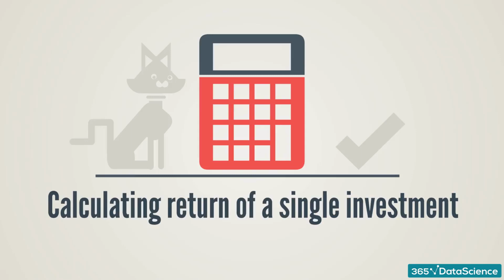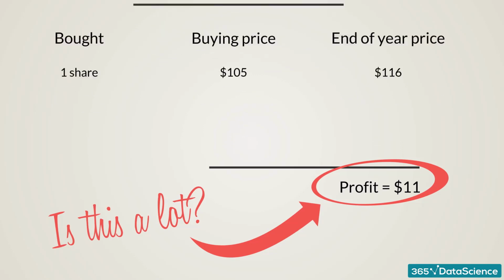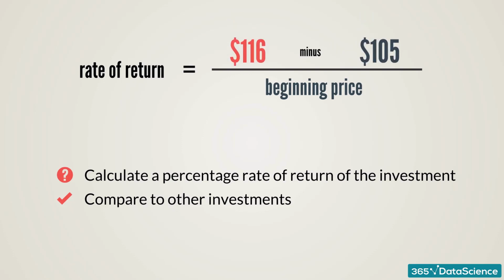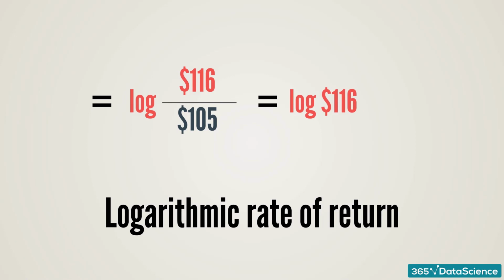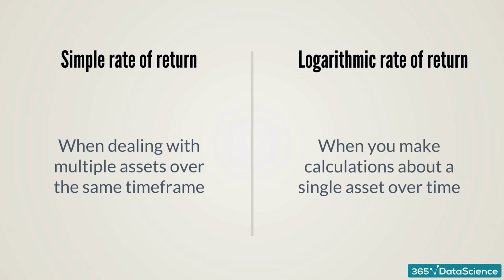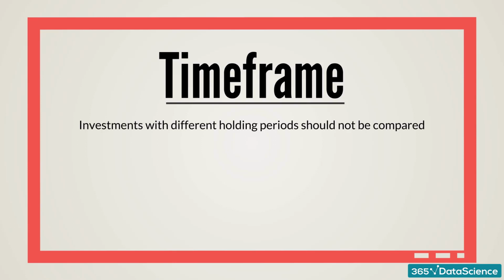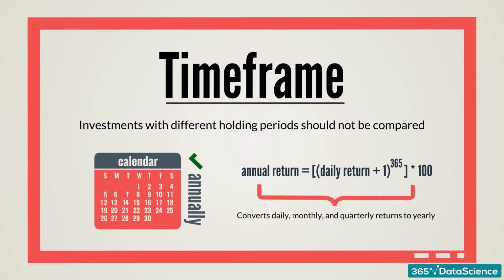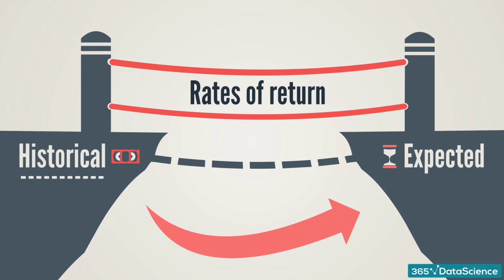Py 62 Calculating a Security's Rate of Return